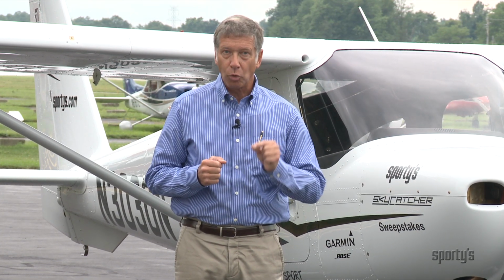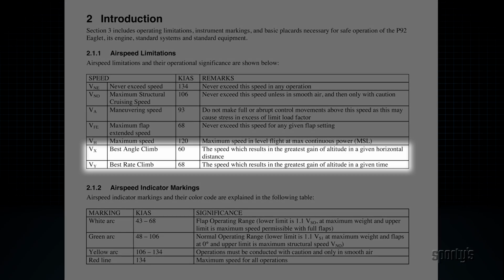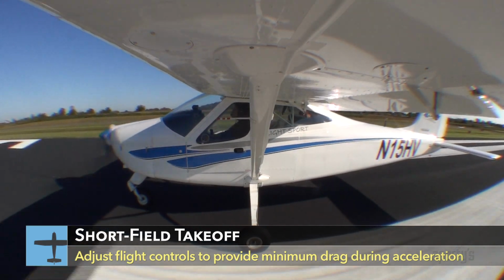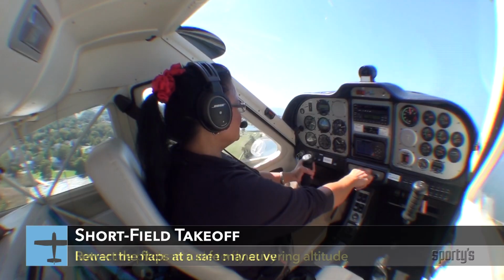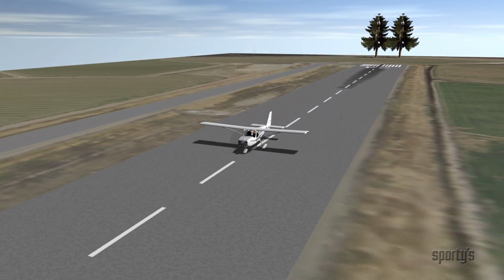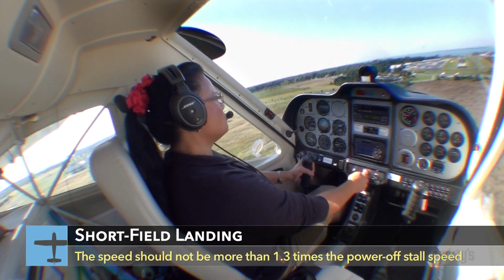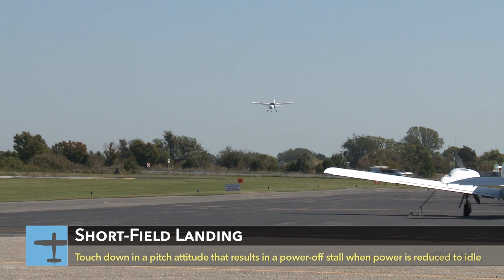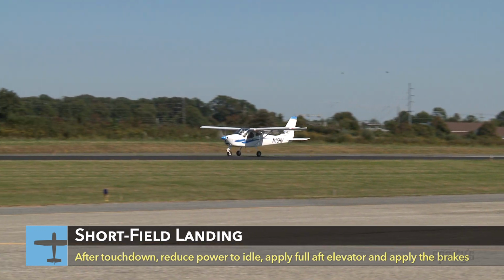Sporty's private pilot flight training tips: Takeoff and landing techniques from a short runway